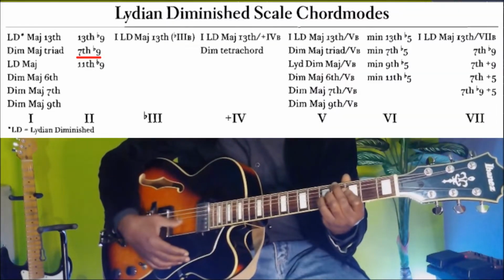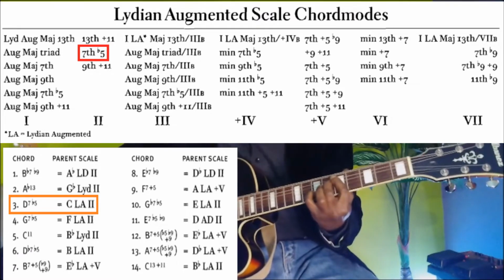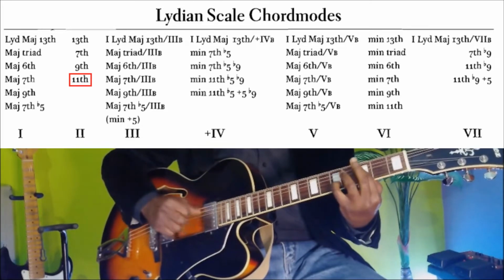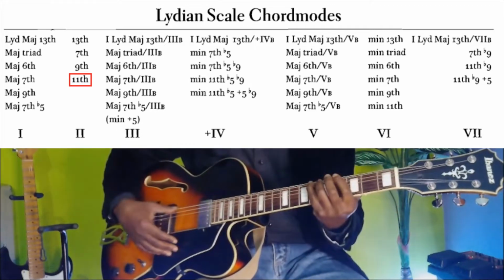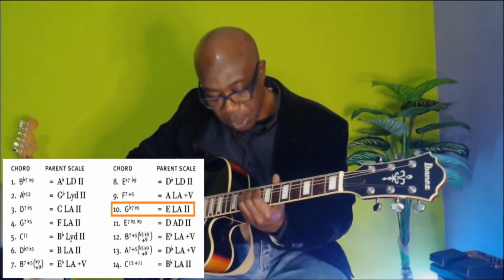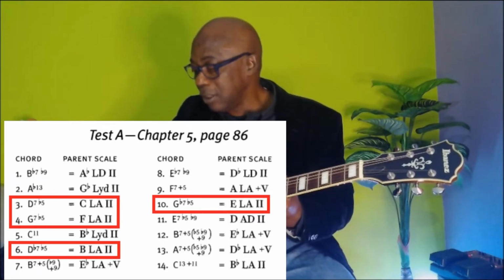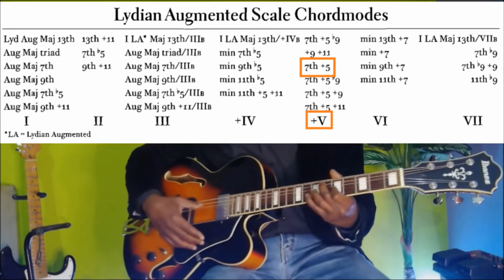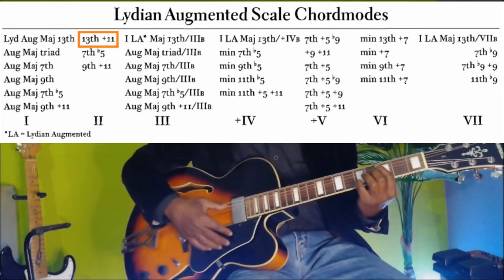Lydian Test Answers Explained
In this video, I explain the reasons for the answers to a test from the Lydian Chromatic Concept of Tonal Organization Postulated by George Russell in 1953.